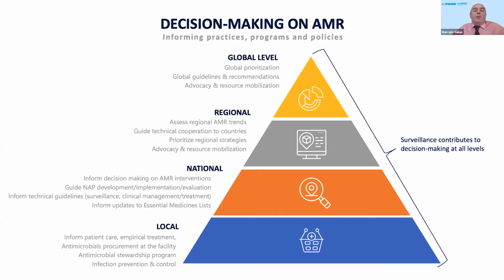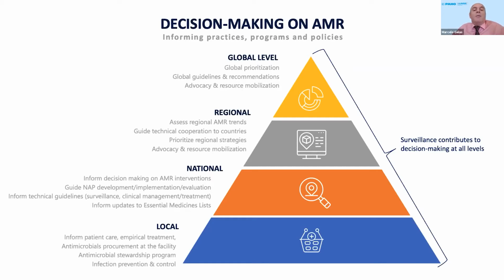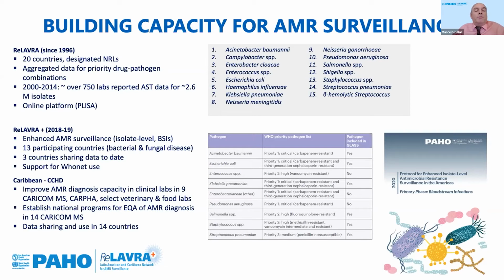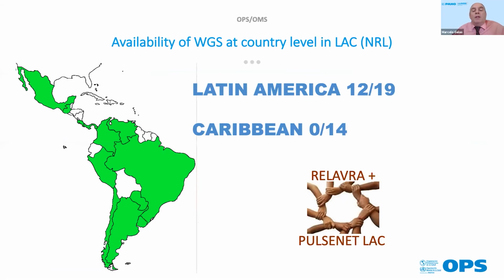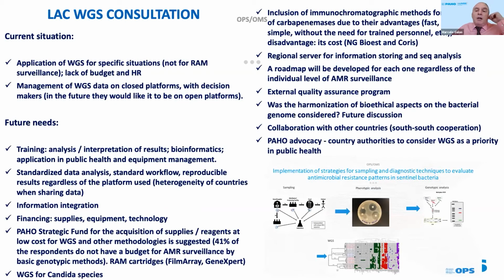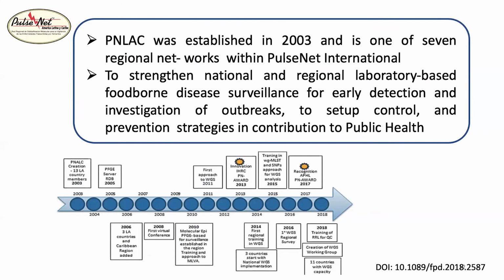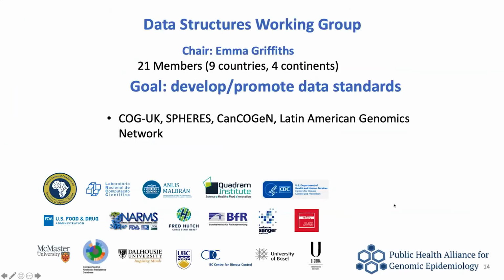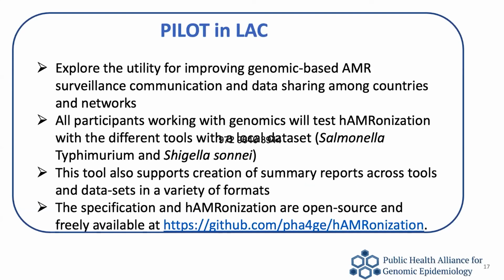Use of hAMRonization in Latin American surveillance networks - Josefina Campos & Marcelo Galas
Presentation Title: Use of hAMRonization in Latin American surveillance networks